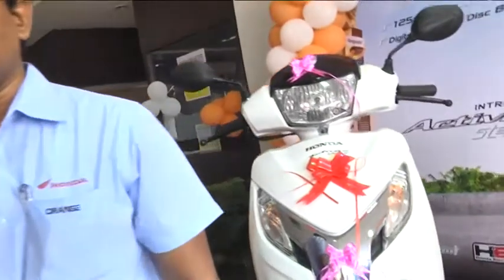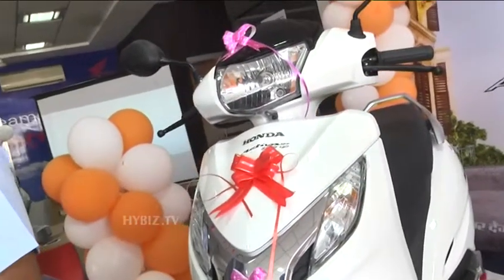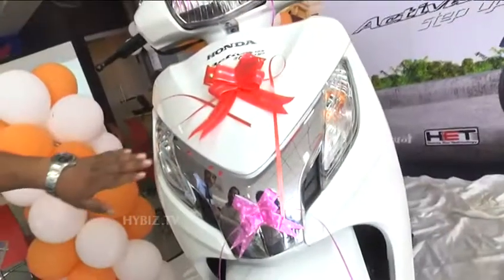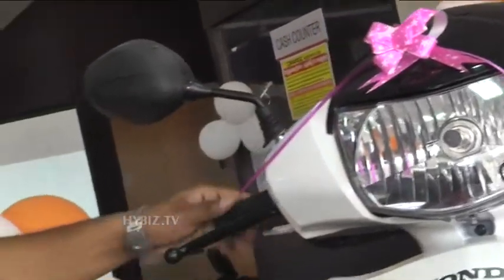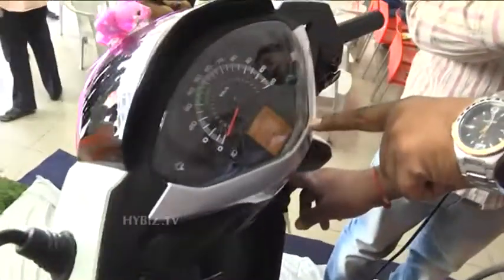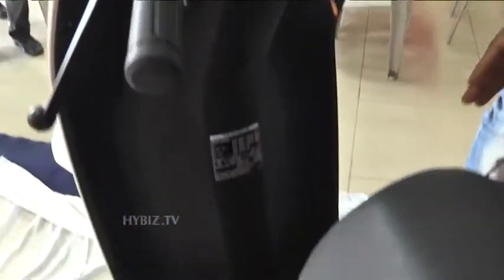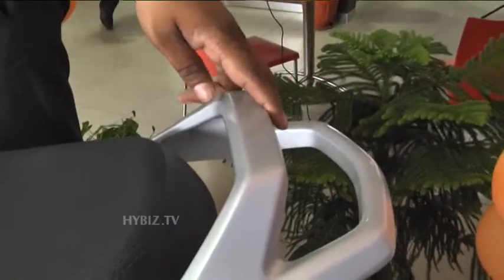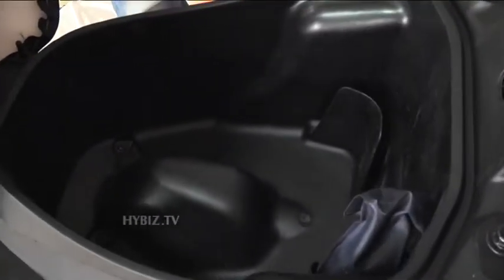Darshan Manager Orange Honda Tolichowki